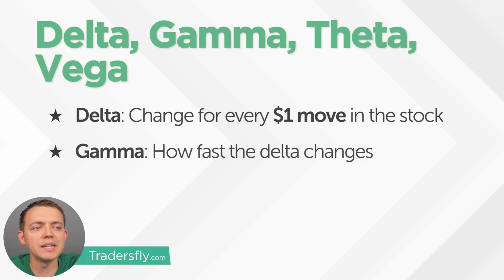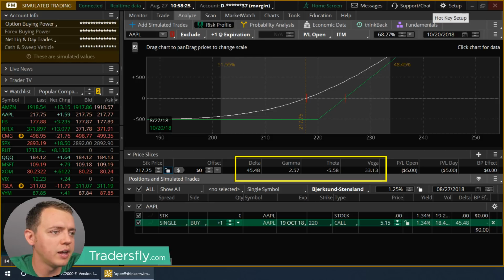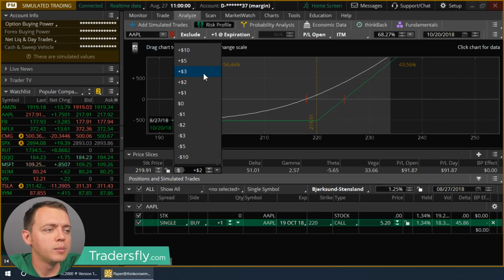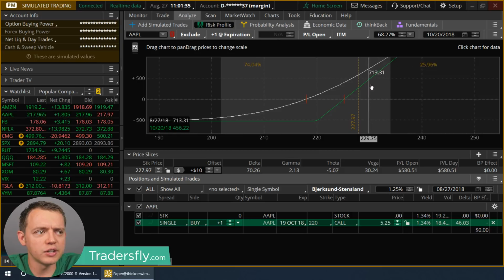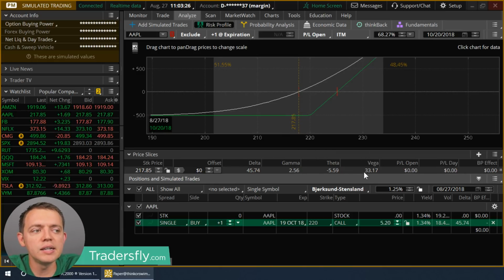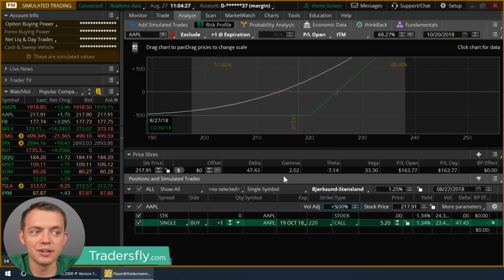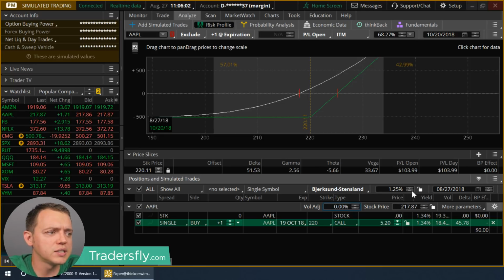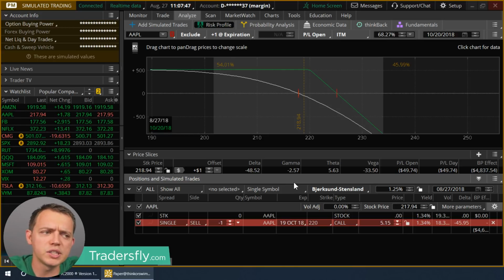Option Greeks Made Easy - Delta, Gamma, Theta, & Vega Ep 199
In today's episode of let's talk stocks, we are going to take a look at option greeks. We'll to talk about delta, gamma, theta, and vega.

In this video, we will cover: what the greeks are, how they're used, and the big picture behind them.

This lesson is perfect for people just starting out with option trading since I'm going to explain these terms in a very simplified and easy way.